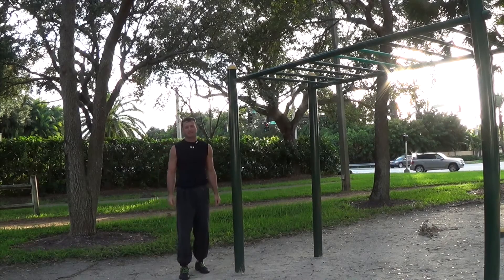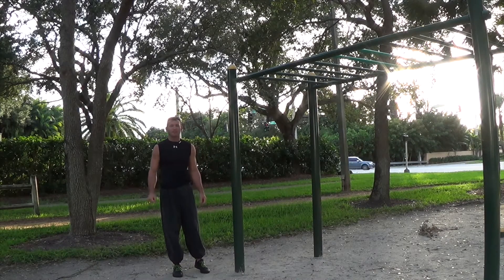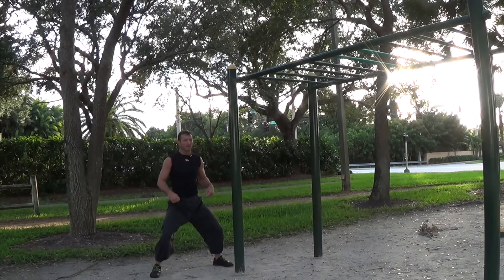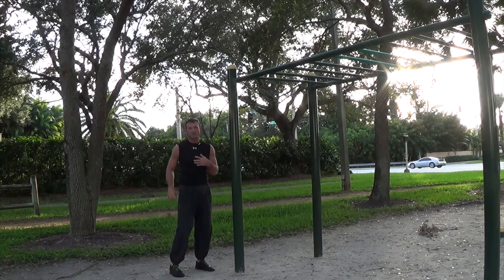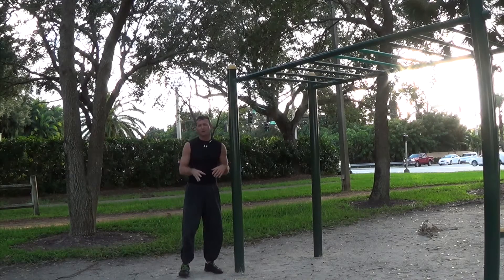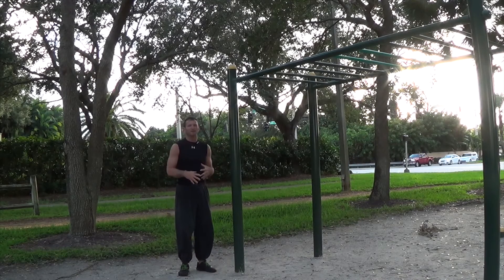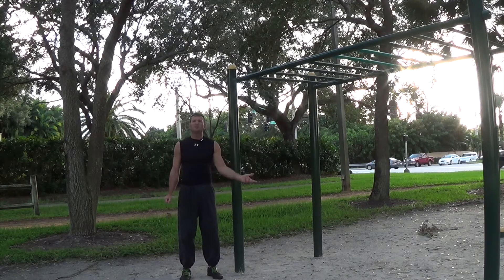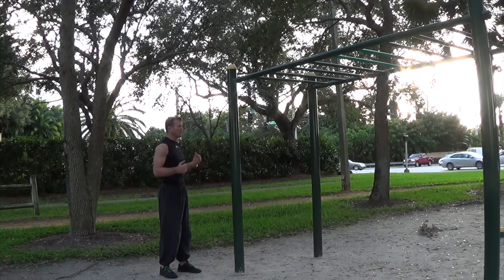Best horse stance fix EVER!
This simple trick will help you open your hips up for your horse stance and get you instantly lower!  If you tend to lean forward in your horse stance or can't tuck your pelvis in (posterior tilt) then this will help you!